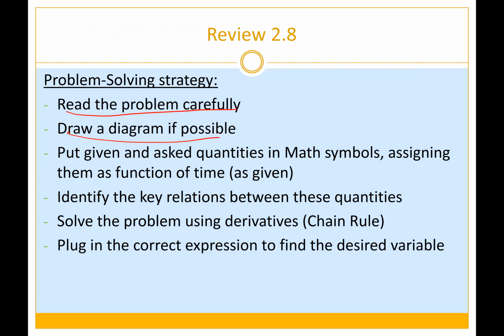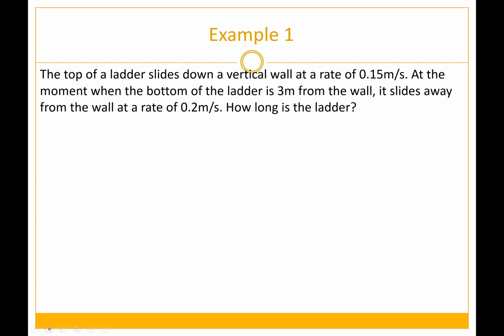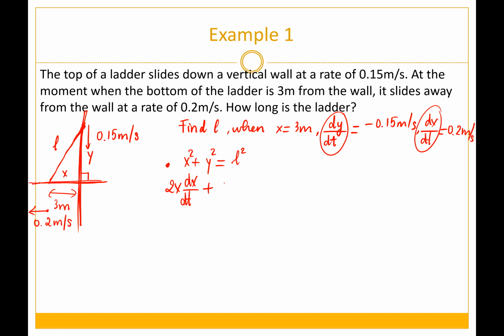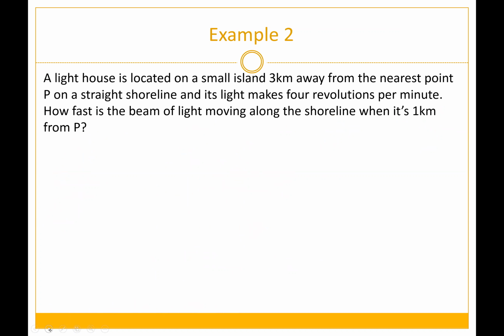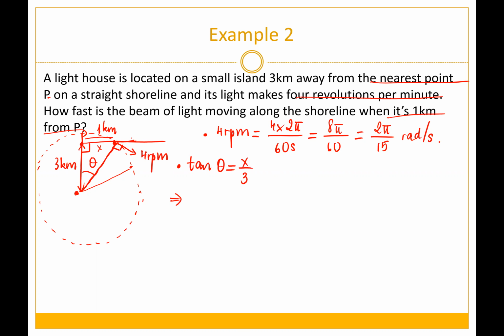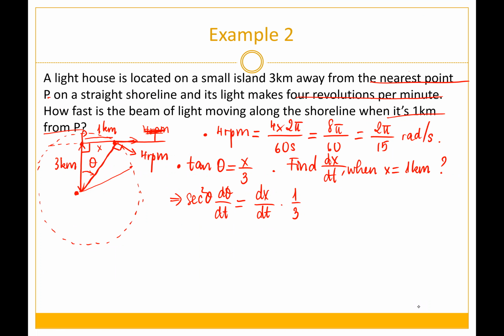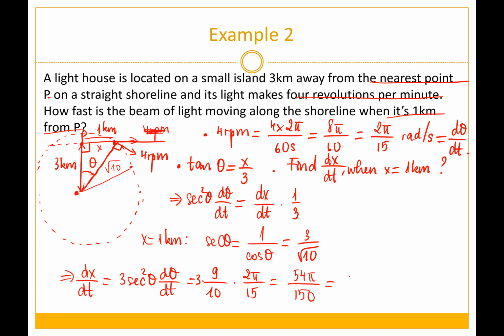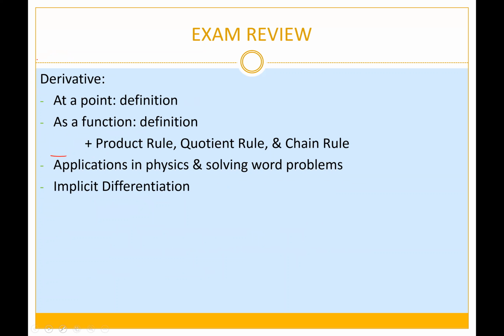MATH 140 Week 5 GSG